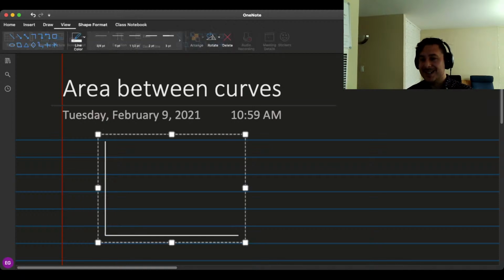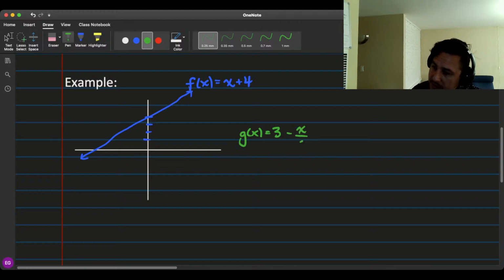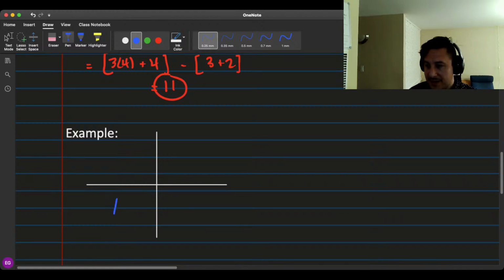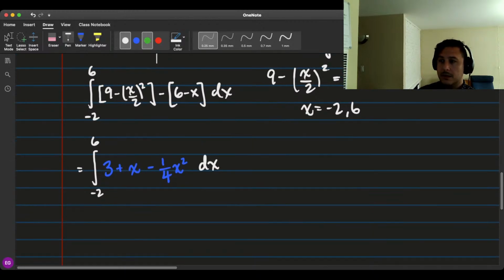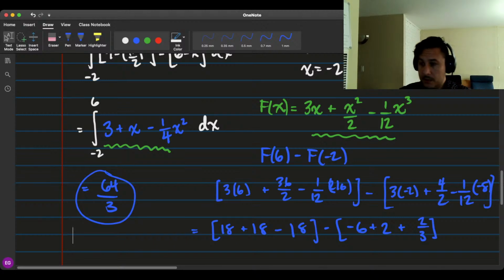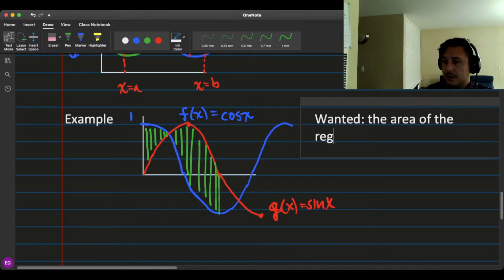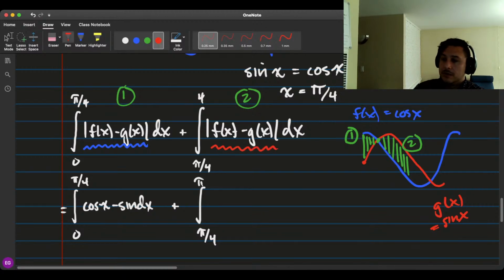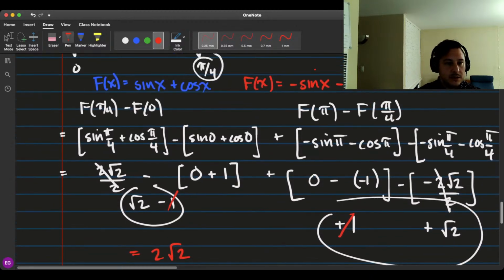2-1 Area between curves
101B Content
2-1 Area between curves